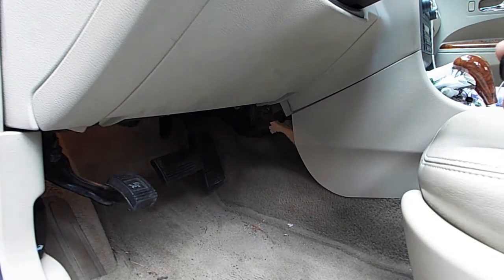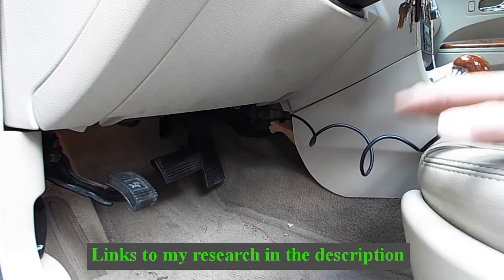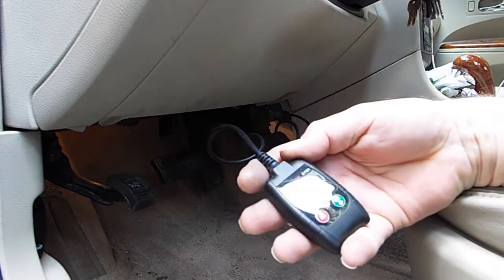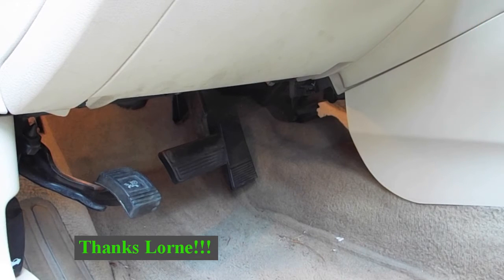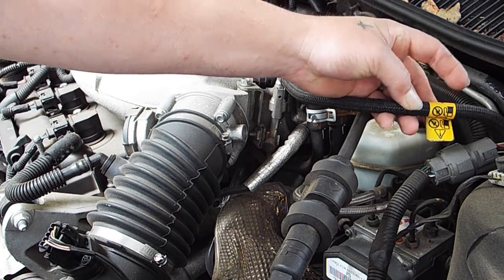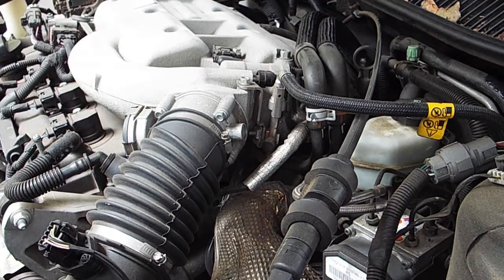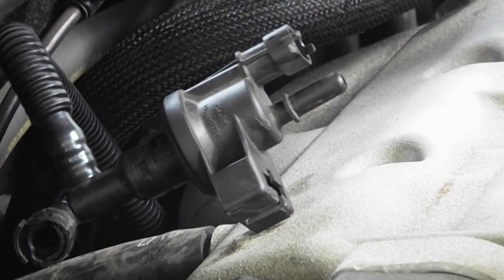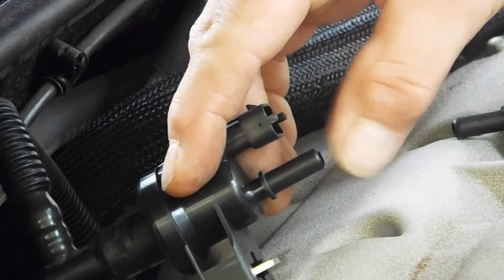GPW 70 - P0496 EVAP Flow During Non-Purge Condition (2006 Buick Lacrosse 3.6L V6)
This car is a 2006 Buick Lacrosse w/3.6L V6.

Thanks to the stepson Lorne (Pro mechanic) for advice on this code.